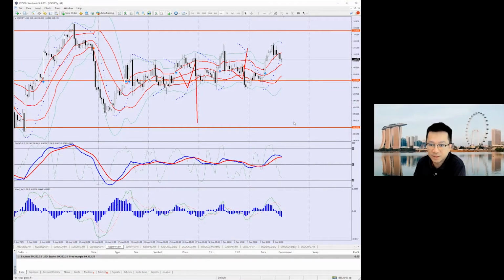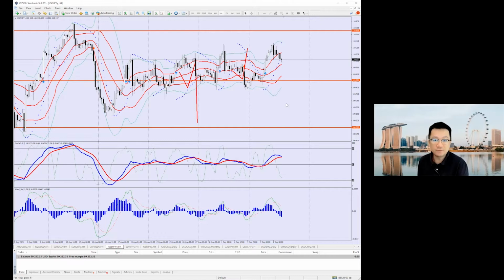Trading Tips - Use THIS Timeframe if you are NEW to trading!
A disclaimer; Any information shared in this video is not intended to be a trade recommendation, it is solely the opinion and views of the speakers. So, please remember to do your own analysis prior to entering any trades.